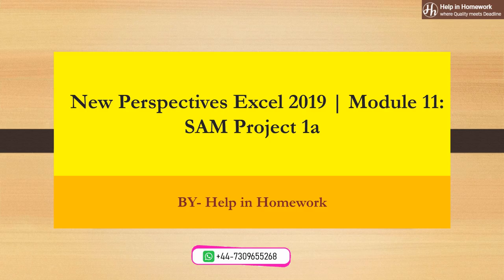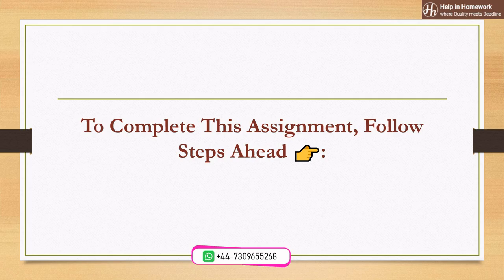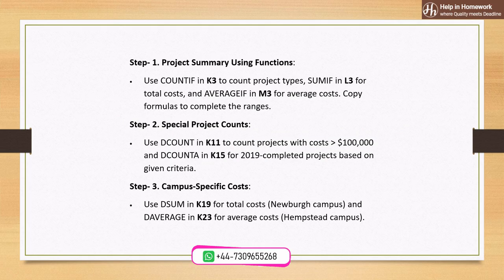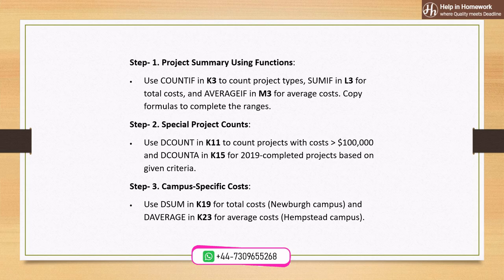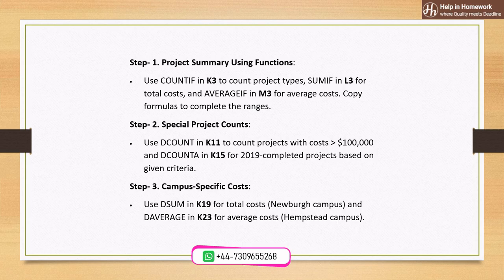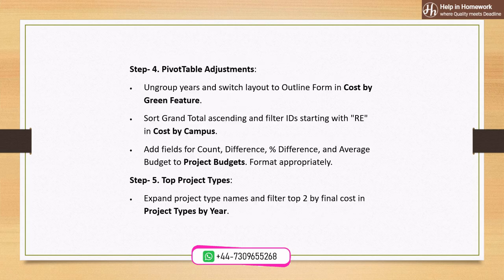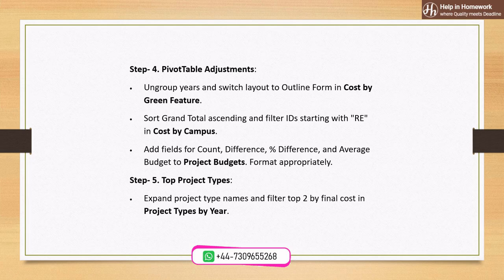New Perspectives Excel 2019 | Module 11: SAM Project 1a | Help in Homework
24 / 7 Live Support
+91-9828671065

Nekeisha Champagne
1. Camille Darbonne is the director of the Office of Capital Projects for the Hempstead University Foundation. She uses an Excel workbook to track building projects on three Hempstead  University campuses in the state of New York. She asks for your help in summarizing project data as she prepares for a presentation to the Foundation's board. To do so, you will use database functions and advanced PivotTable features. Go to the Capital Projects worksheet, which contains a table named Projects listing details about the university's building projects. In the range J2:M7, Camille wants to summarize project information.
Start by calculating the number of each project type as follows:
a. In cell K3, enter a formula using the COUNTIF Create a formula using a function. Copy a formula into a range.
Create a formula using a function.
Copy a formula into a range.
2.  In column L, Camille wants to calculate the total cost of each project type. Determine the total costs as follows:
a. In cell L3, enter a formula using the SUMIF function that totals the cost for Expansion projects, checking that the column of project types in the Projects table ( Projects[Project Type] ) is equal to the value in cell J3 and that the formula totals all the final costs ( Projects[Final Cost]).
b. Fill the range L4:L7 with the formula in cell L3.
3. In column M, Camille wants to calculate the average cost of each project type. Determine the average costs as follows:
a. In cell M3, enter a formula using the AVERAGEIF function that averages the cost for Expansion projects, checking that the column of project types in the Projects table ( Projects[Project Type] ) is equal to the value in cell J3 , and that the formula averages all the final costs ( Projects[Final Cost] ).
b. Fill the range M4:M7 with the formula in cell M3.
4. Camille needs to identify the number of projects that have a final cost of more than $100,000 and those that were completed in 2019. Create formulas that provide this information as follows:
a. In cell K11, create a formula using the DCOUNT function to count the number of projects with final costs of more than $100,000, using the data in the entire Projects table ( Projects[All] ) and counting the values in the column of final costs ( "Final Cost" ) that are equal to the values in the range J9:J10.
b. In cell K15, create a formula using the DCOUNTA function to count the number of projects completed in 2019, using the data in the entire Projects table ( Projects[All] ) and counting the values in the column of completion dates ( "Completed" ) that are equal to the values in the range J13:J14 In the Capital Projects worksheet, the formula in cell K15 should use the text ''Completed'' as the field argument.
5. Camille also needs to calculate the total cost of the building projects on the Newburgh campus and the average cost of the projects on the Hempstead campus. Create formulas that provide this information as follows:
a. In cell K19, create a formula using the DSUM function to calculate the total cost of the Newburgh campus projects, using the data in the entire Projects table ( Projects[All] ) and totaling the values in the column of final costs ( "Final Cost" ) that are equal to the values in the range J17:J18.
b. In cell K23, create a formula using the DAVERAGE function to calculate the average cost of the Hempstead campus projects, using the data in the entire Projects table ( Projects[All] ) and averaging the values in the column of final costs ( "Final Cost" ) that are equal to the values in the range J21:J22
6. Go to the Cost by Green Feature  worksheet. Camille has created a PivotTable on this worksheet to list the final costs of the projects by green feature, years, and campus. She grouped the year data into two-year spans, but wants them listed as separate years. Ungroup the year data in the PivotTable.
Ungroup data in a PivotTable.
7. Camille thinks the PivotTable looks crowded in its default Compact layout. Change the report layout to show the PivotTable in Outline Form.
Change the layout of a PivotTable.
8. Go to the Cost by Campus worksheet. Camille created a PivotTable that lists each project by ID and campus, and then displays its final cost. The data is sorted in alphabetic order by project ID, but Camille wants to sort the data from smallest to largest total amount. She also wants to focus on renovation projects only, which have an ID that begins with "RE".
Change the display of the PivotTable as follows:
a. Sort the data in ascending order by Grand Total.